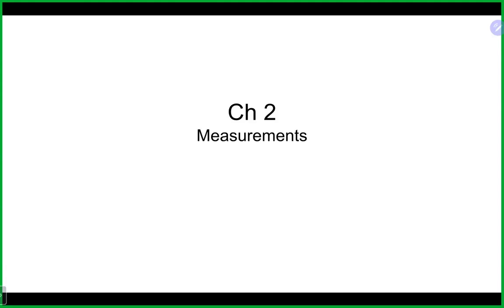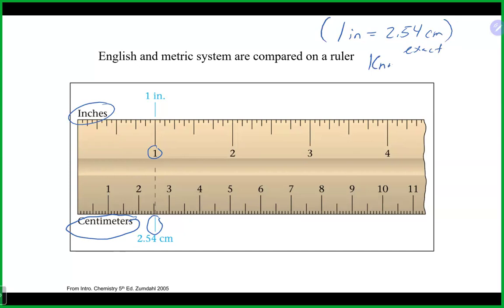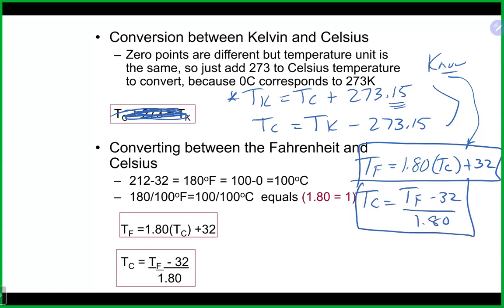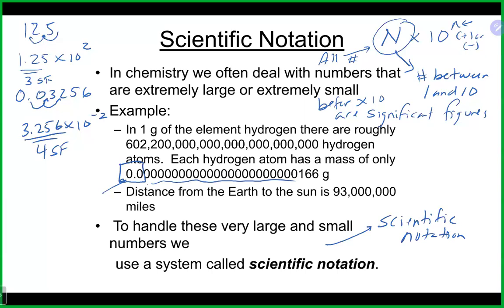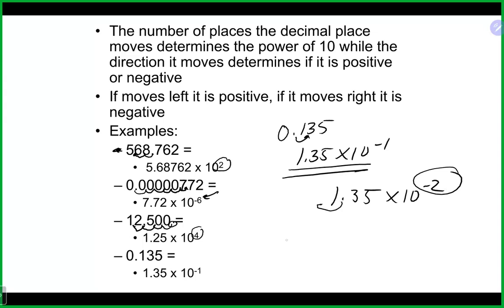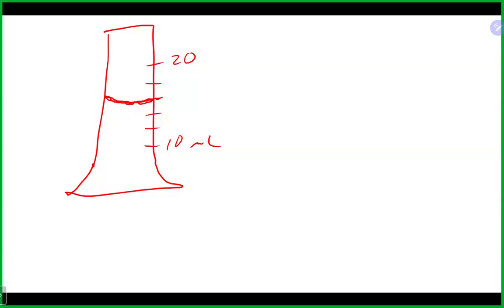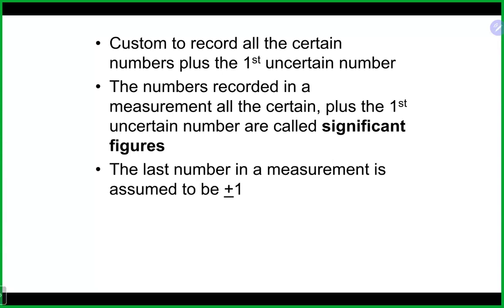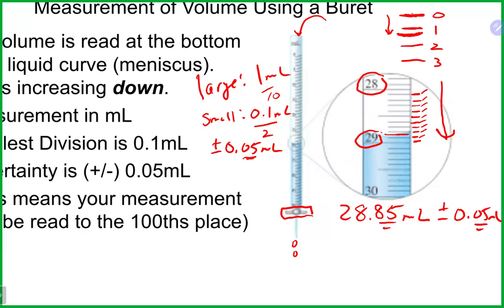Chem 3 Lecture 6/15/26 (Ch 2)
We lectured on Ch 2 (measurements, units, prefixes, scientific notation, how to make a measurement, significant figures, temperature conversions)